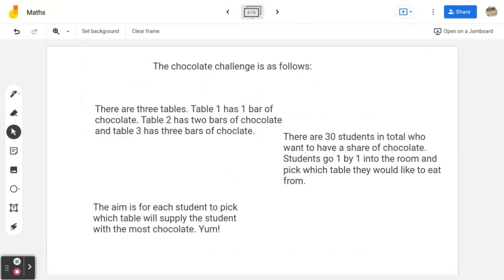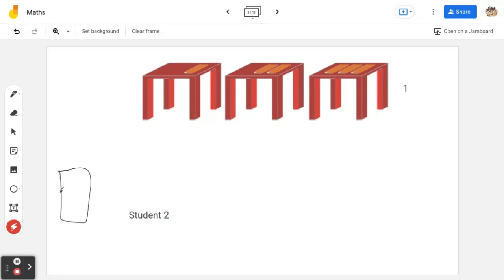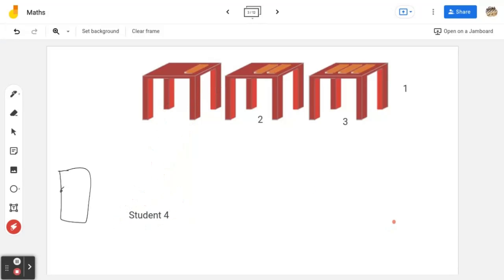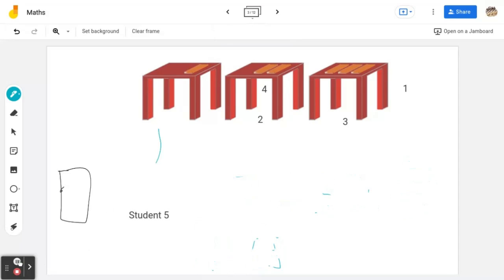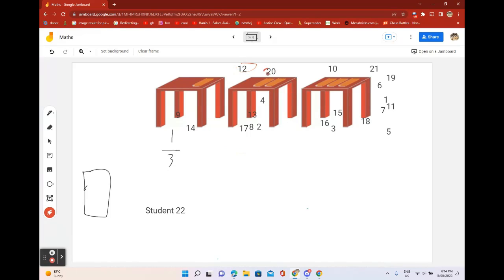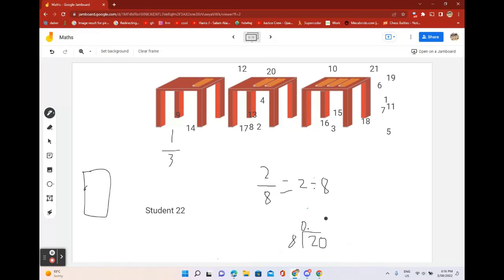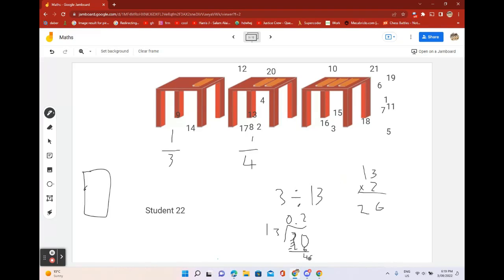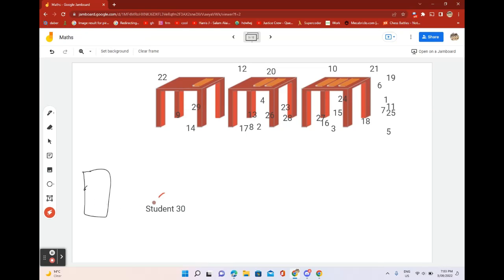The Chocolate Challenge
Hey Mathematicians! Tough Challenge Today.